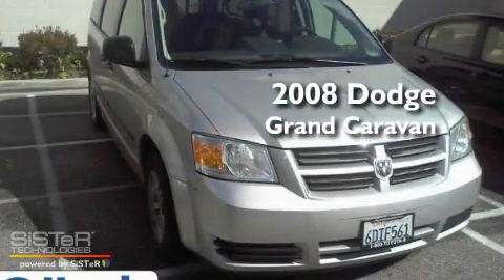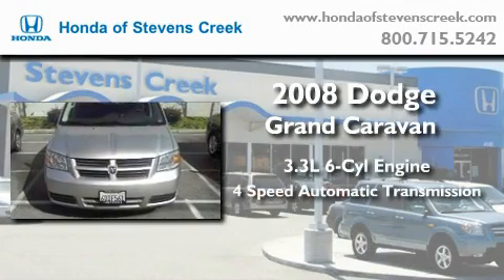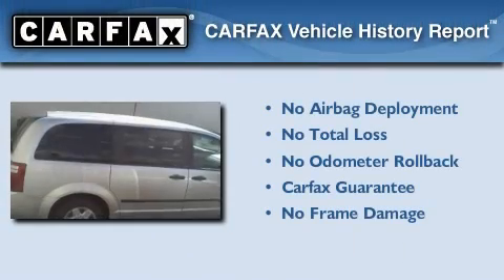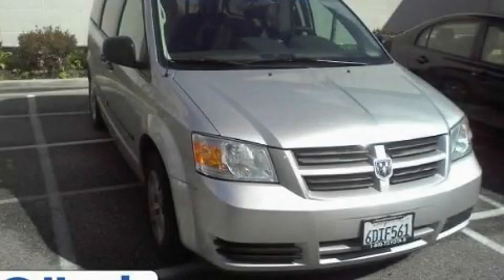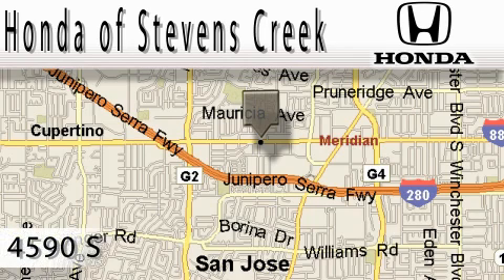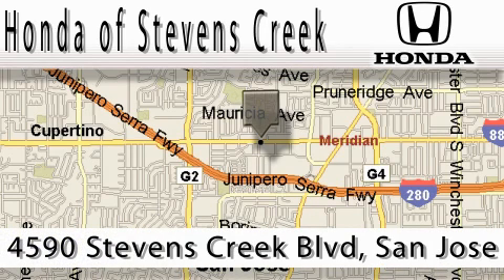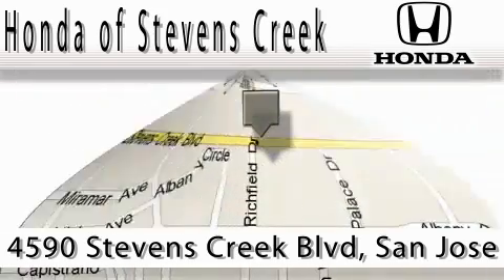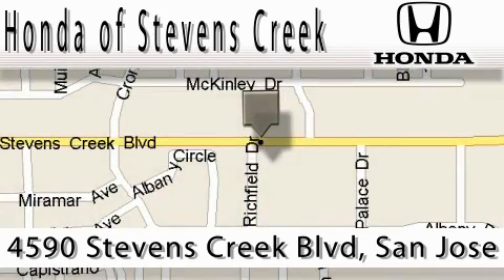2008 Dodge Grand Caravan San Jose CA 95129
Year : 2008

 Make : Dodge

 Model : Grand Caravan

 Engine : 3.3L V-6 cyl

 Trans . : 4-Speed Automatic

 Exterior : Silver

 Miles : 64,246

 Interior : Black

 4590 Stevens Creek Boulevard

 Preowned 2008 Dodge Grand Caravan San Jose CA